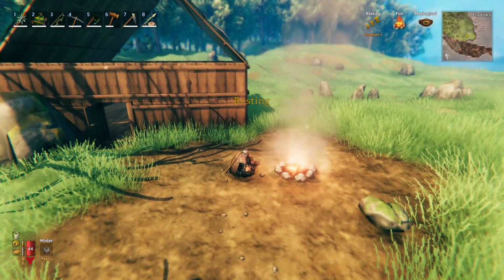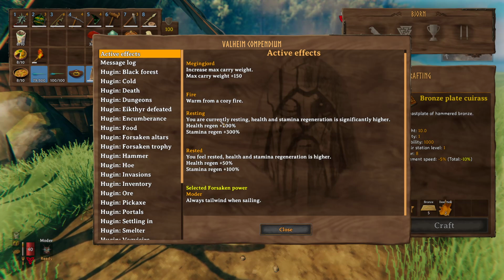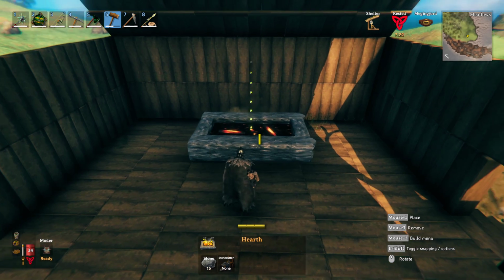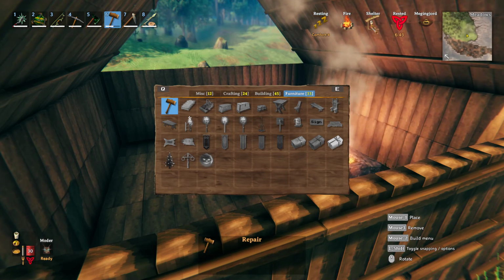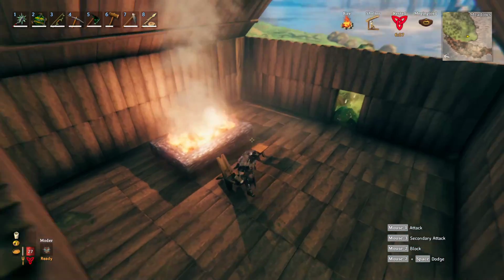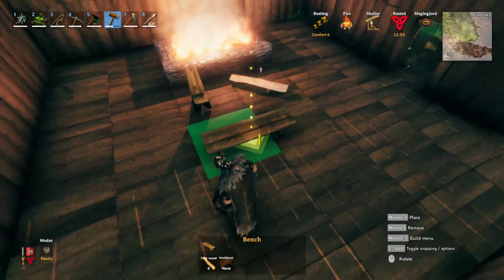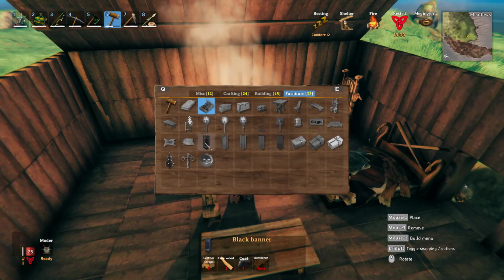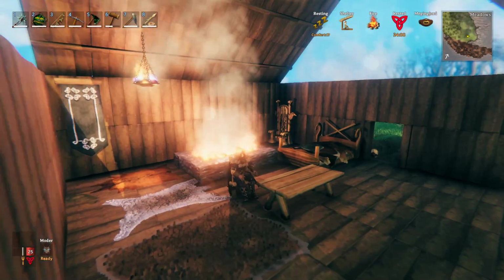Comfort, rested, and resting: how they work and how to max your comfort level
A quick guide on how comfort and rested work as well as what you need to max your comfort level for the longest rested bonus while exploring -- Watch live